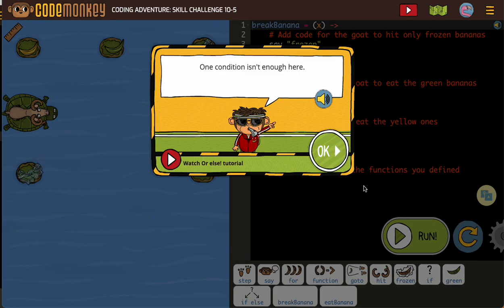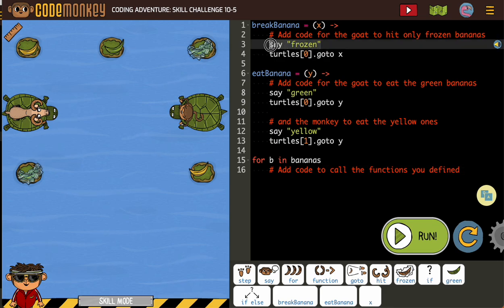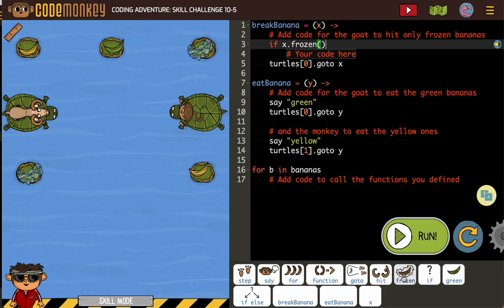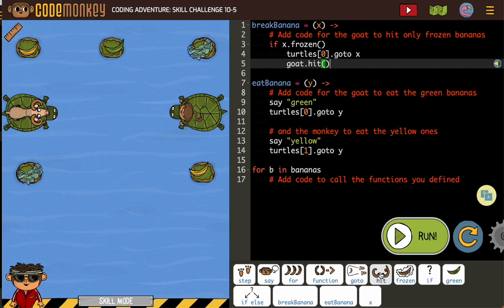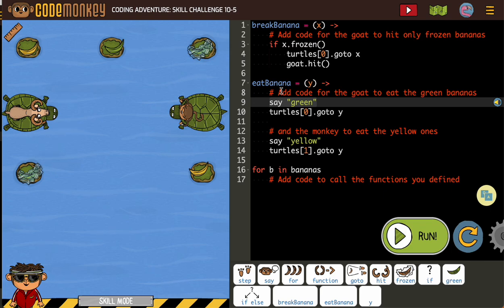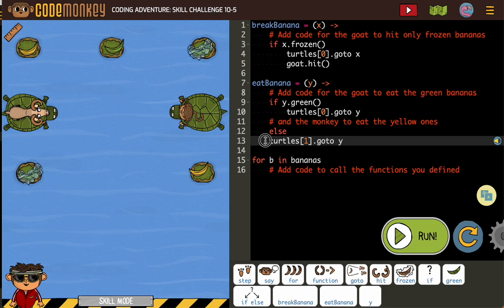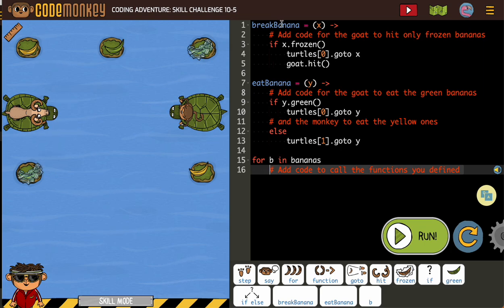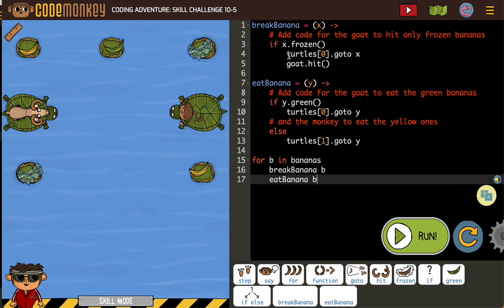CodeMonkey Skill Mode 10-5